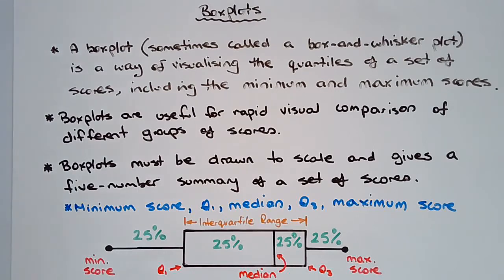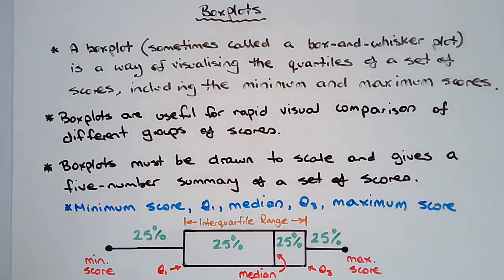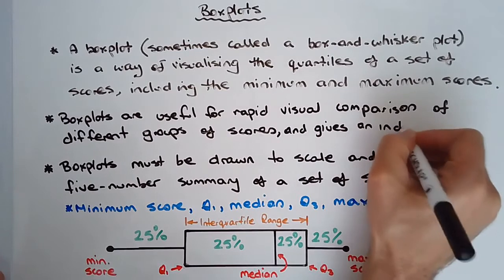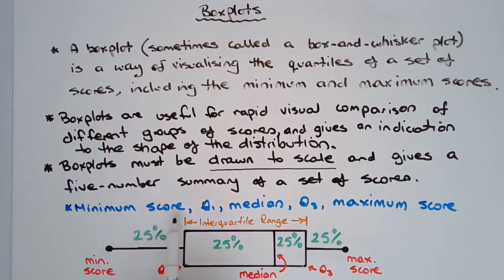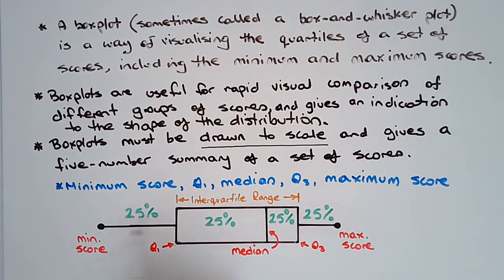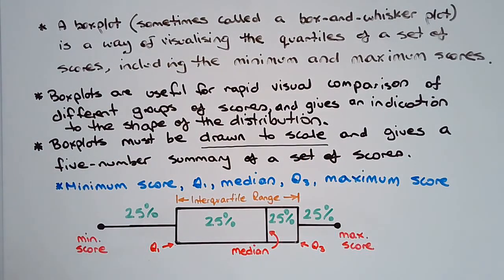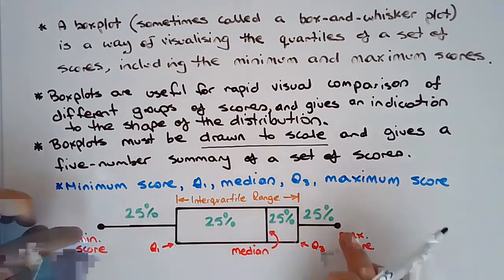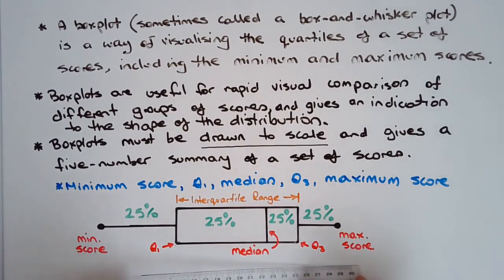How to draw box-plot from five-number summary to visualise data distribution in quartiles